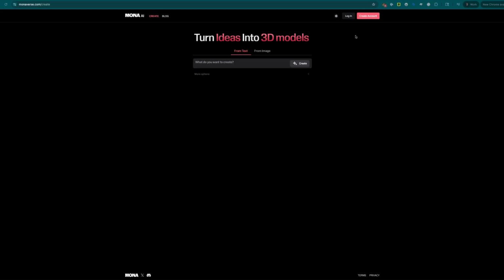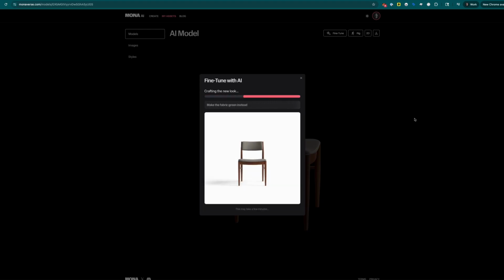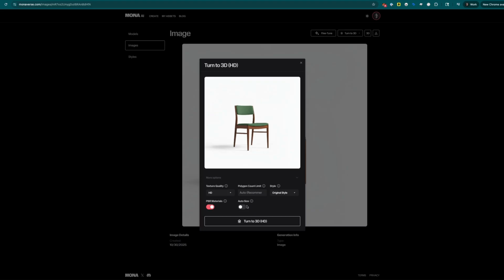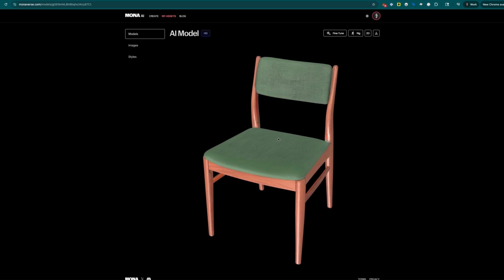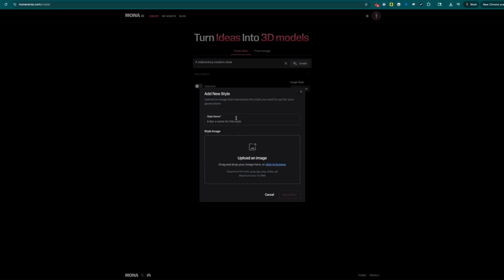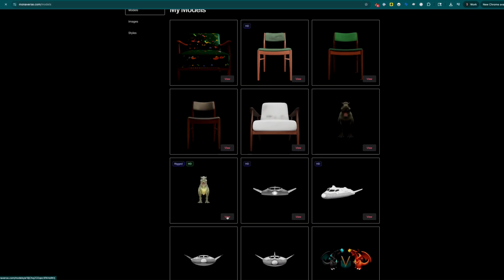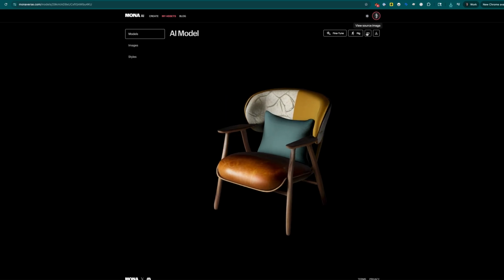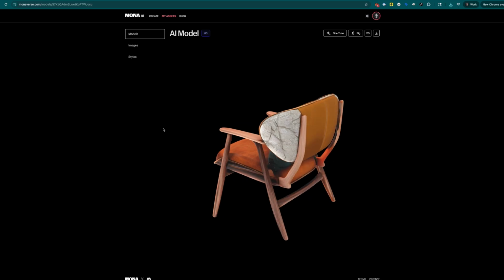MONA AI: The Fastest Text and Image-to-3D Generator | Create 3D Models from Text or Images Instantly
Transform your ideas into 3D reality in seconds.
This is a full demo of MONA AI — the fastest, most powerful text-to-3D and image-to-3D generator built for creators, developers, and 3D artists.

In this walkthrough, you’ll see how MONA AI lets you:
⚡ Generate production-ready 3D models from text or images
🎨 Refine details with HD upscaling and AI style transfer
🧩 Auto-rig and texture models instantly
🕹️ Export seamlessly to Unity, Unreal, and WebXR
🌐 Create assets ready for games, AR/VR, and digital worlds

MONA AI is the next evolution of 3D creation — faster, smarter, and built for the open metaverse.